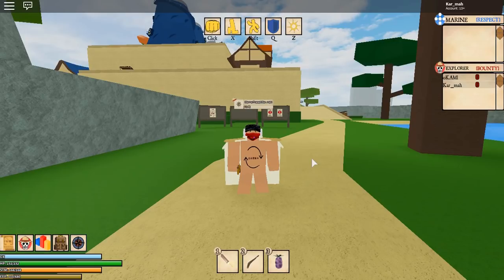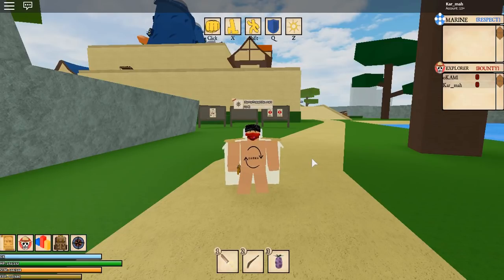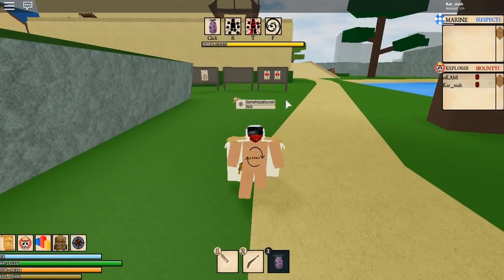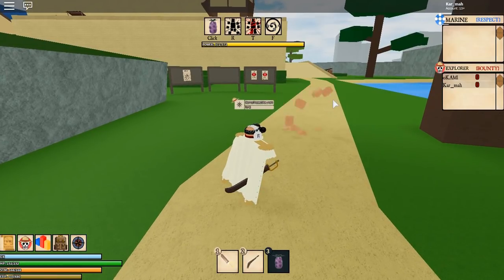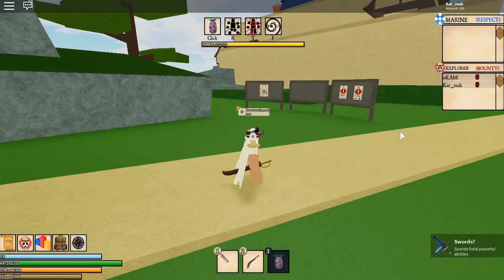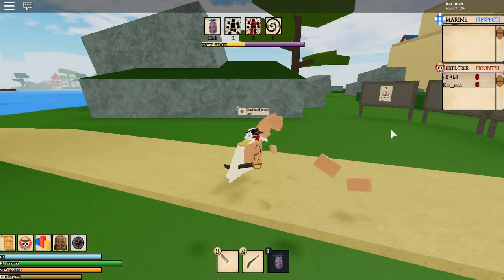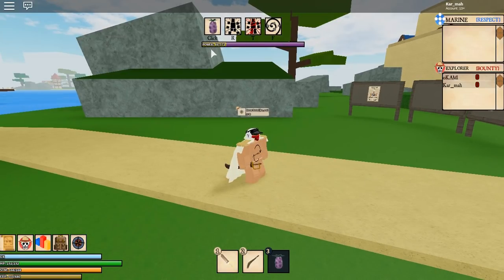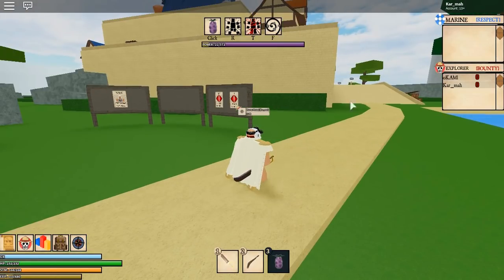CHOP CHOP NO MI SHOWCASE! | Ro-Piece | ROBLOX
Pretty good for farming.